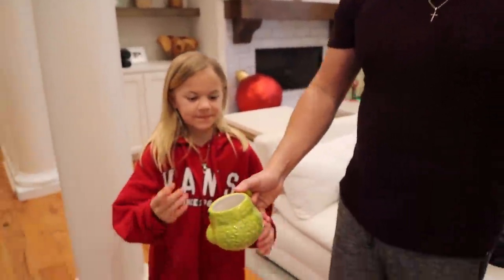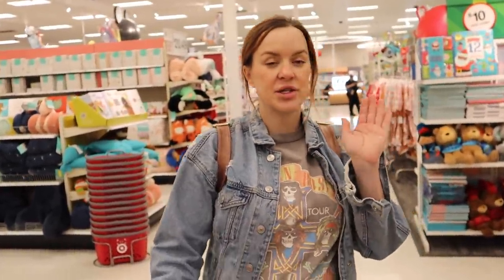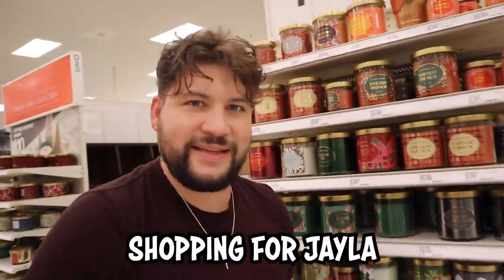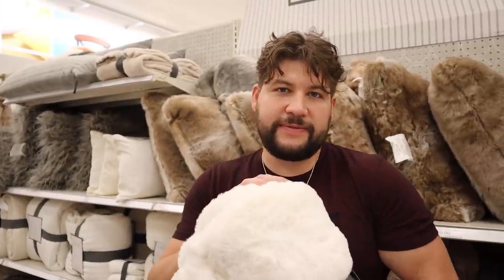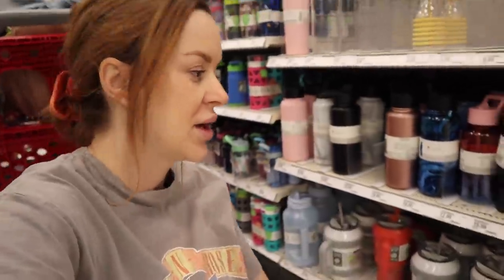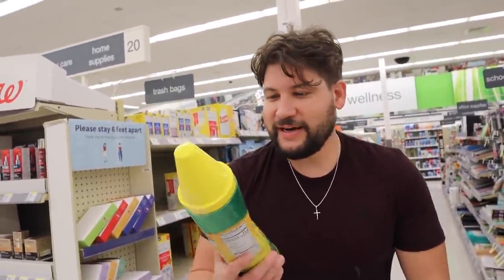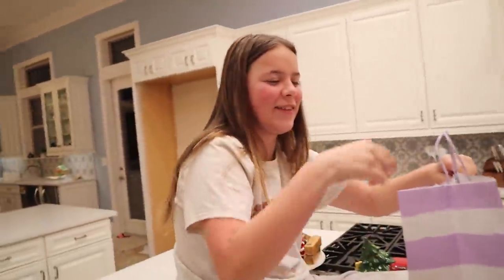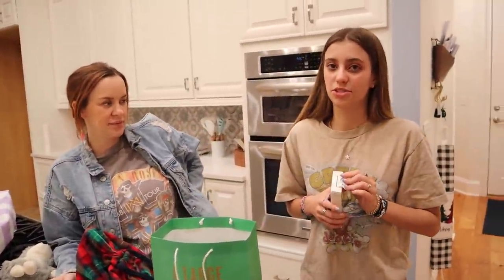Buying our kids Christmas Presents in ONE COLOR!!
Terra and Jesse are doing a Target shopping challenge today for their kids! Each girl gets a color and a budget and the parents must follow the rules! There is no cheating allowed. Aydah gets purple and her budget is $50! Jayla's color is green and her budget is $75!! Rory gets the hardest color of all. She gets yellow and her budget is also $75.00.. The color yellow was the hardest to find gifts for, but the other two colors were pretty easy!!

    Terra  @smellybellymom
    Jesse @smellybellydad
    Jayla  @jayjay_ofishal
    Aydah@adydah_ofishal
    Rory's @rorykate_ofishal
                   aydah_ofishal123
                   tmoney278
                    jessevee278
***We are a family of 5 who love creating fun videos for everyone watch. We love entertaining, and being silly and goofy on camera.
FUN FACTS
-Terra used to be a chef, but now is a professional CHICKEN RAISER!!!
- Jesse is a musician, and can play lots of instruments, but lately has been into making music videos for the channel.
- Jayla is the oldest. She is 16, and is in 10th grade. She loves being funny, and making everyone laugh!
- Aydah is the monkey in the middle at 13 years old, and is in 7th grade. She love caring for others, and also being a goofball
- Rory is the youngest. She is 8, and was born one month early!! She only weighed 5 pounds!